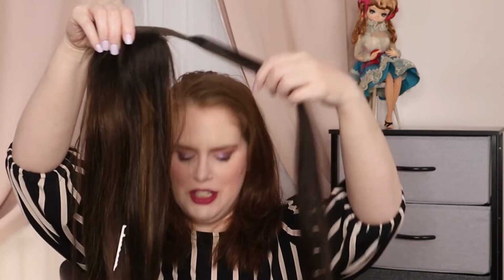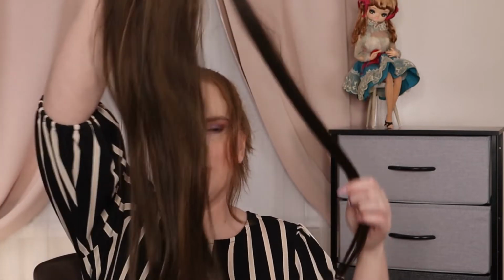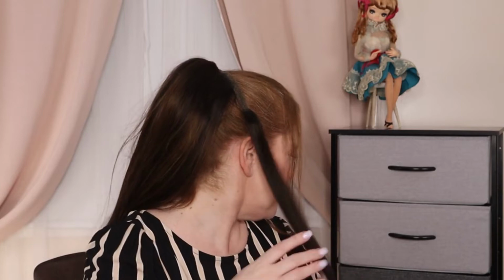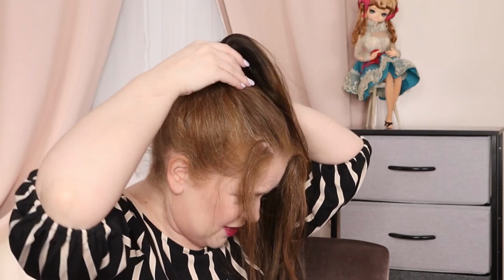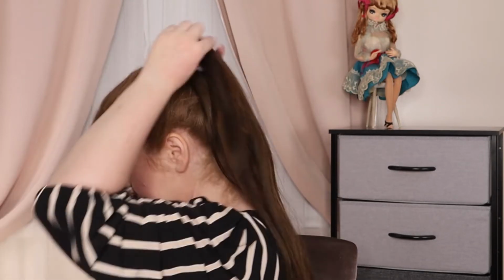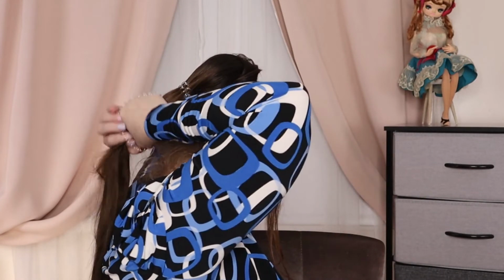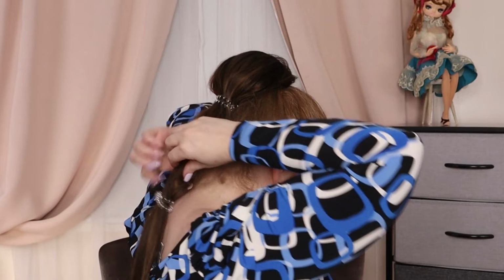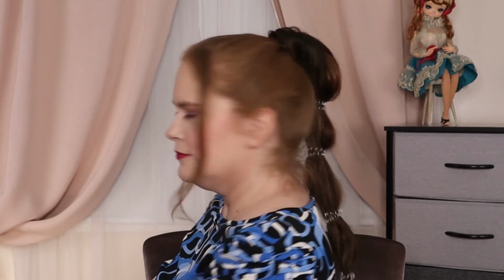TESTING CLIP IN HAIR EXTENSIONS! | Goo Goo Hair Ponytail | Staci Lea Beauty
Quick tutorial today showing 2 different styles using clip in ponytail extensions from Goo Goo Hair.

Thank you to Goo Goo Hair for sending this to me to try out.  @googoohair_official

PRODUCTS INFORMATION:
Goo Goo Ponytail Extensions
Hair Length: 22inch
Hair Color: DARK BROWN BALAYAGE (2/6/2)
Hair Weight:90 grams

FAQ
How old are you? 45
What is your skin type? Dry
Where are you located? Illinois, United States
What do you use to film? Camera Canon M50 bundle
What lighting do you use? 2 soft boxes and a ring light

Ebay Store
Poshmark Closet
Etsy Store

Rakuten cash back website.
Use link, spend $20.00 and we each get $20.00.

Beauty By Earth
Save 10% code BEAUTYBYEARTH

Goo Goo Hair Extensions
Save 10% with code SLB10

M2U NYC
Save 10% code StaciD10

Farmacy
Save 20% using code STACILEABEAUTY20

Fabfitfun
Save $10.00 off your first box

Nail Reserve
Save 50% code StaciLea